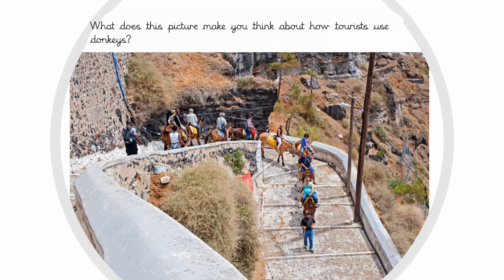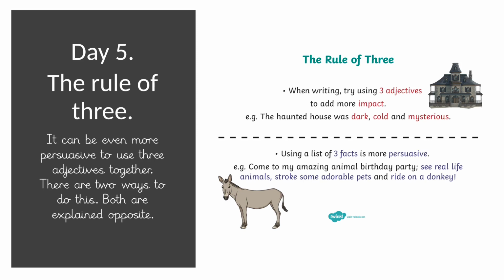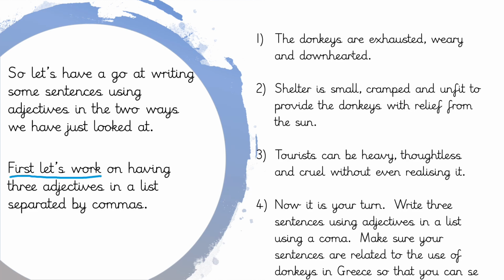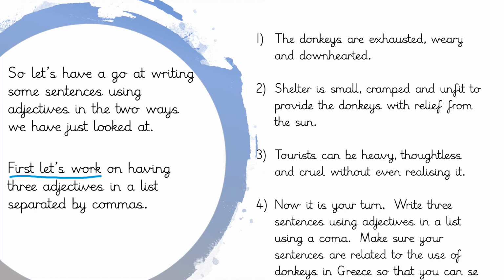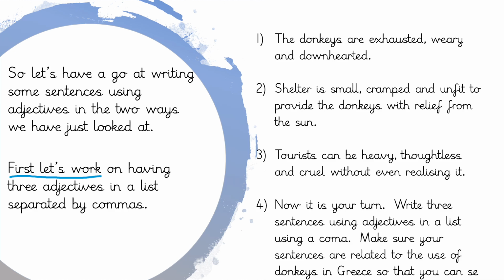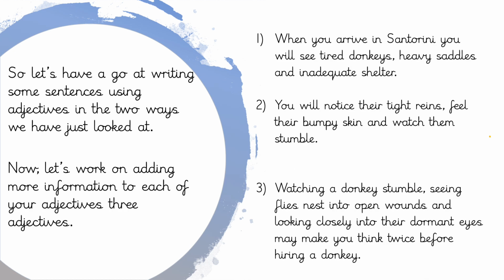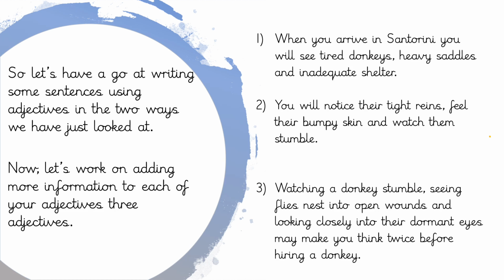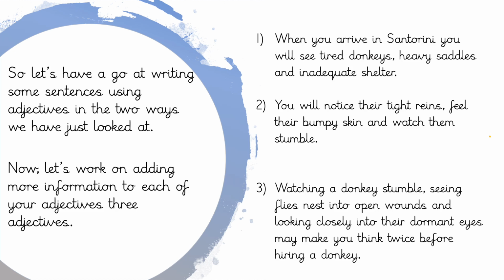Yr 3 English L5 persuasive writing group of three 3K: 01/7 3GM: 2/7